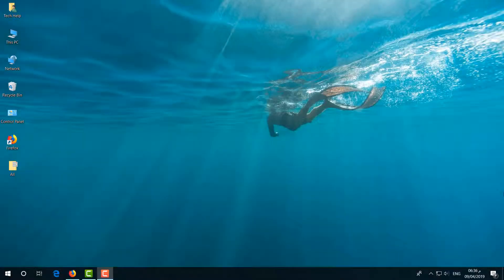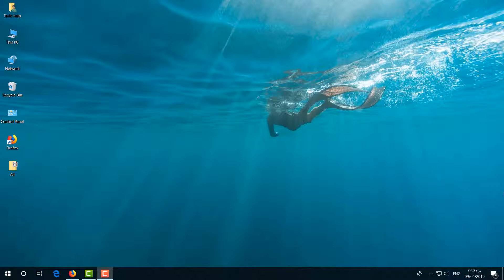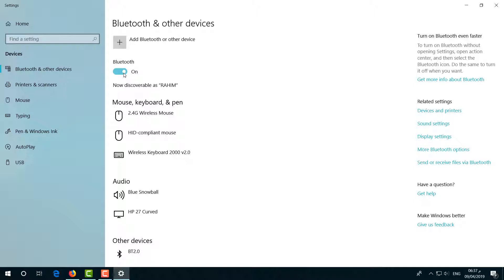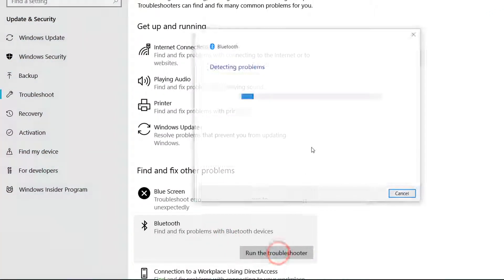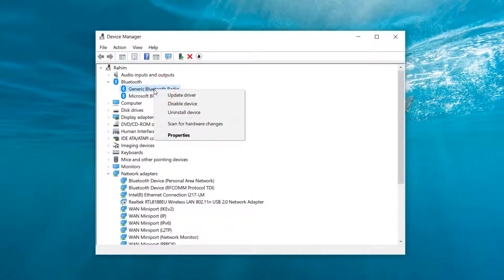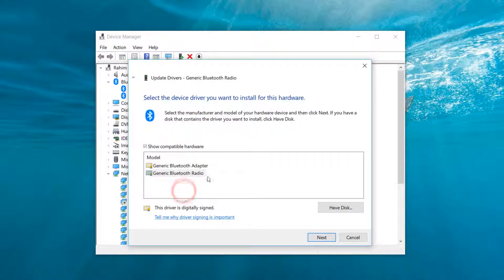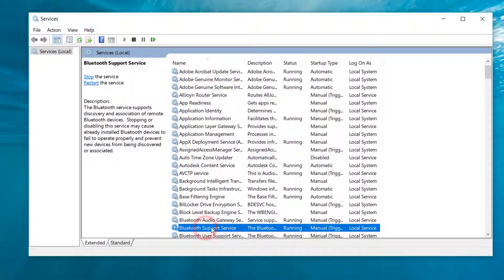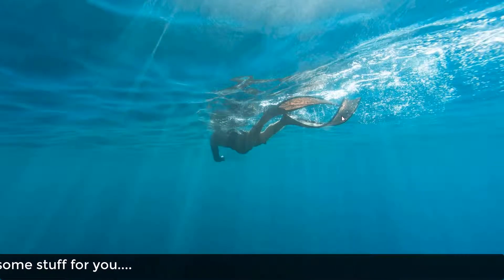How To Fix All Bluetooth Connecting Error “Couldn’t Connect” In Windows 10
In this tutorial I will showing you a number of ways to fix Bluetooth problems in Windows, be it Windows 10, 8, or 7. Some typical signs of this problem include your Bluetooth icon not showing in the system tray or in the device manager.